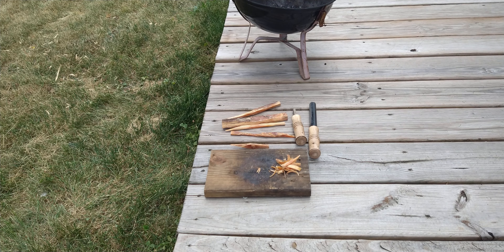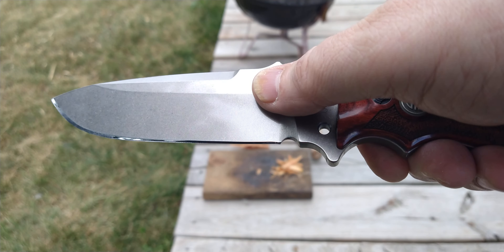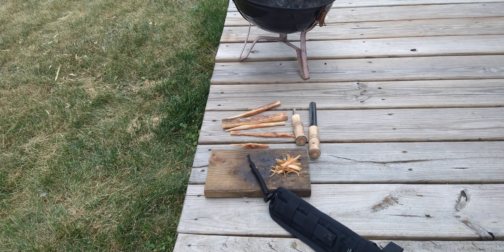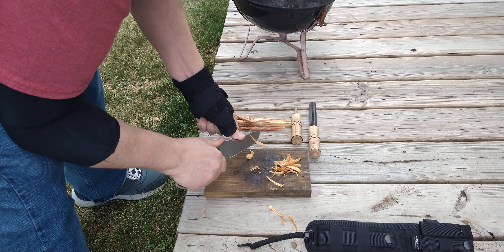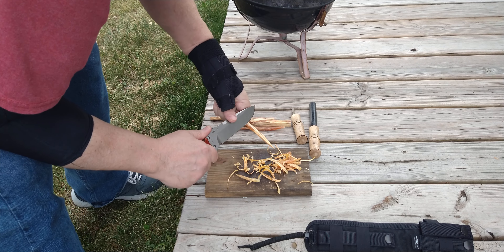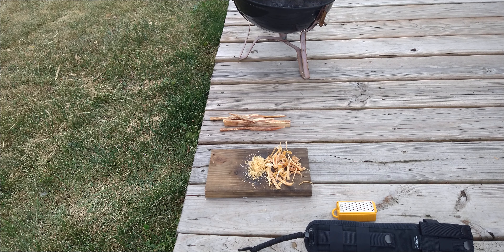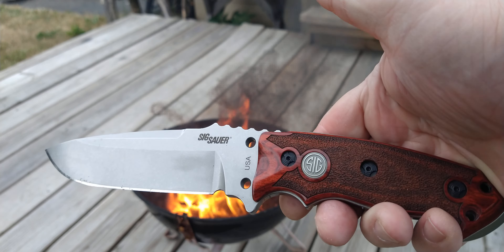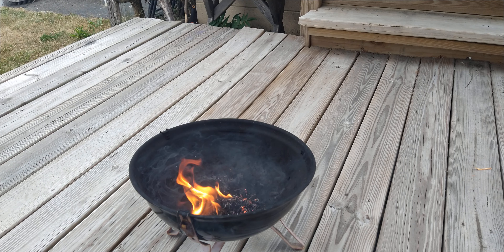Fatwood Friday on Saturday with the SIG EX-F01 made by Hogue